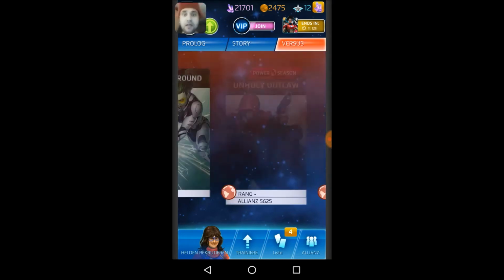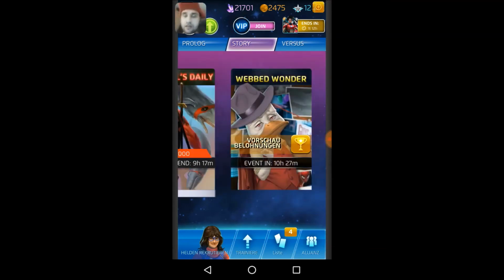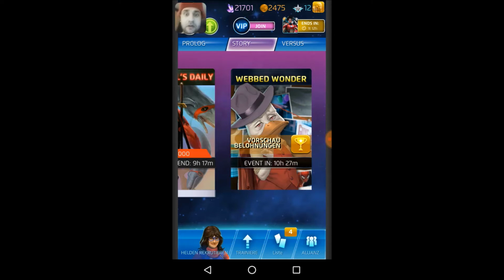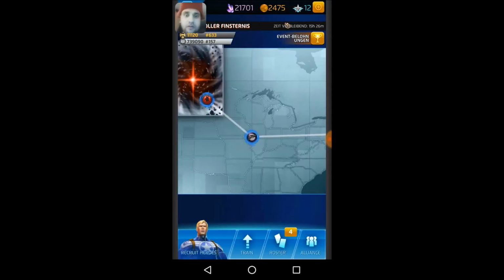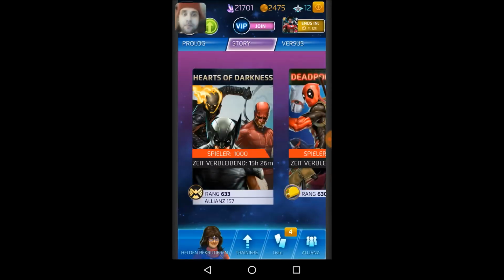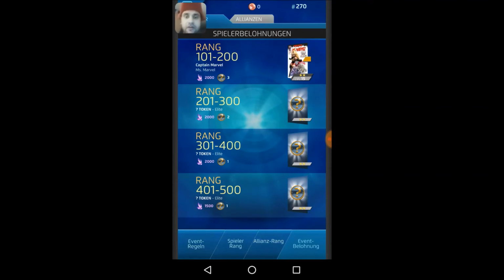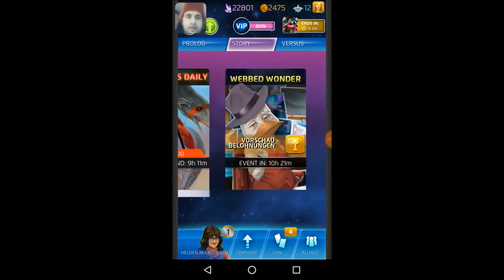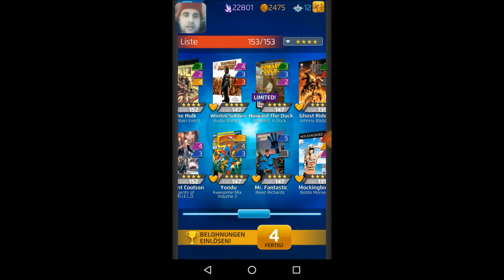15/03/2018 MPQ Artum's lesson on PvP and PvE within the game!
Hello YouTube community and fellow MPQ players, especially you beginners, here is a little video in which I explain PvE & PvP of MPQ. Enjoy. :)

Ethan Meixsell – By the Sword

Shout out to Mr. MPQ's dog Stitch, who passed away today, my condolences, buddy. :(

Shout out to my buddies JonEl Media & Mr. MPQ, check out their channels.